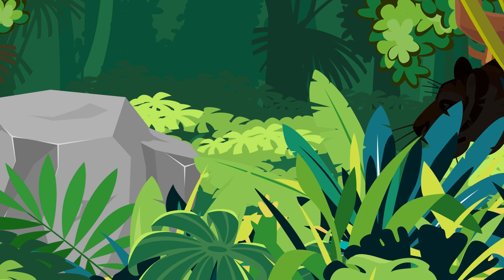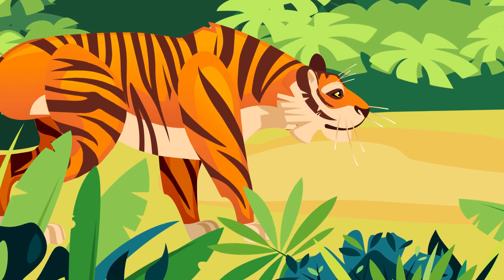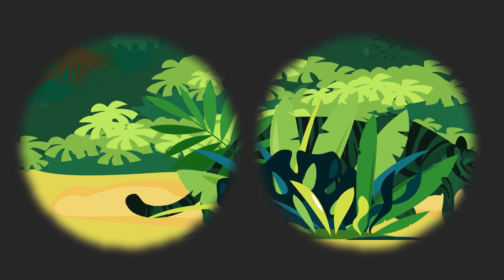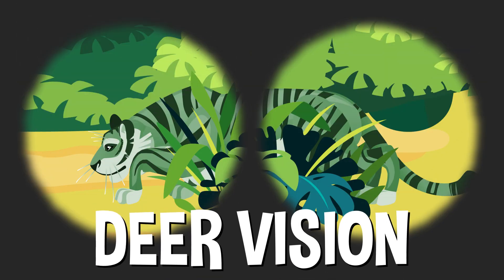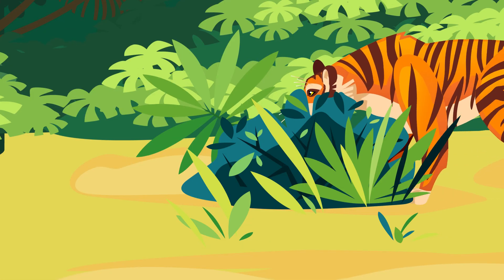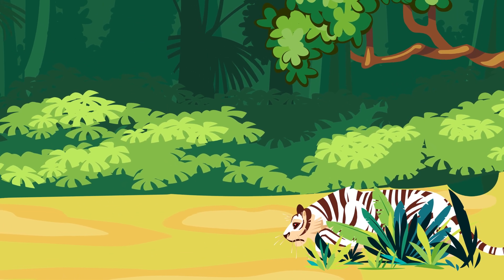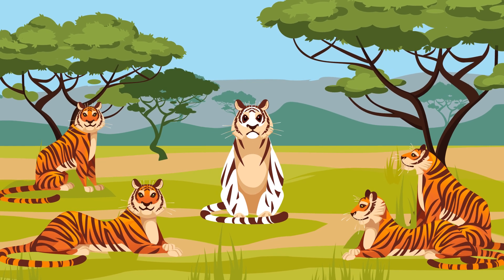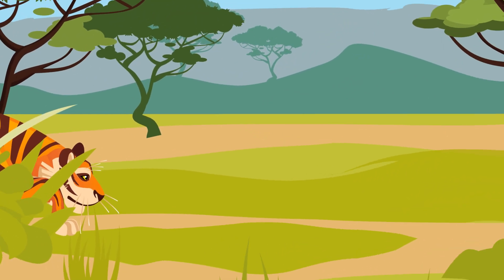Why Do Tigers Have Stripes? | COLOSSAL QUESTIONS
Tigers are known as some of the best hunters in the wild. Yet they sport an orange coat that makes them stick out against the lush green jungle. So, what’s the deal? Why are tigers bright orange with black stripes??

Narrated by: Matt Schneck
Written & Directed by: Matt Levy
Edited & Animated by: Timothy Conroy
Executive Producer: Judy Meyers